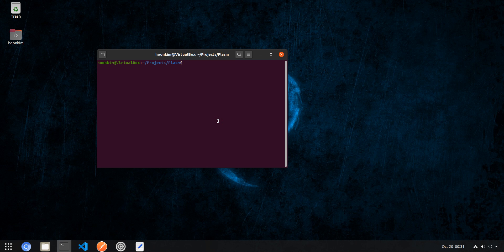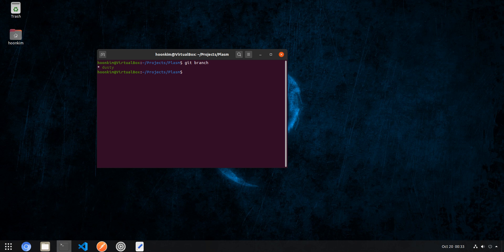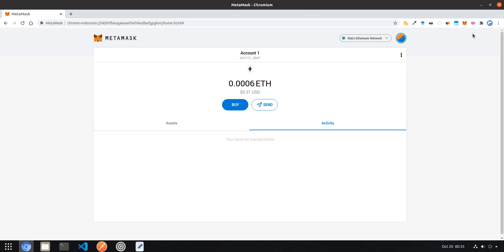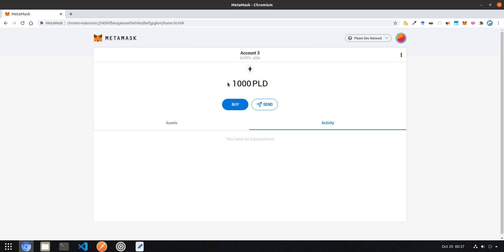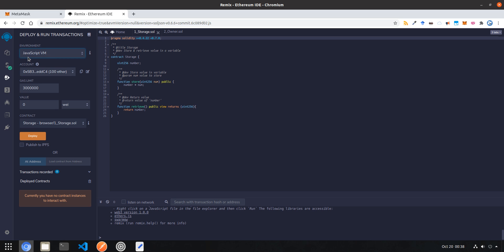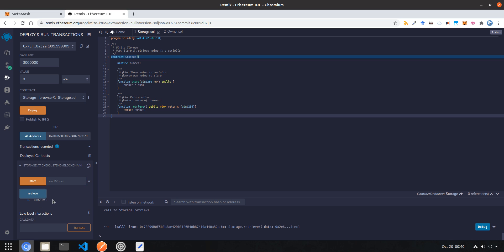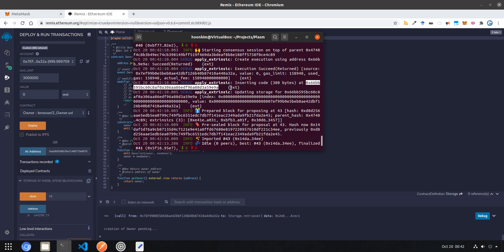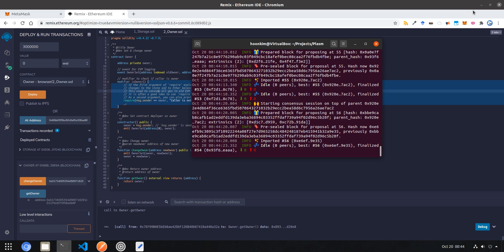Deploy Your First Solidity Smart Contract with Metamask and Remix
Plasm Network is a multi-virtual machines scalable smart contract platform on Polkadot supporting cutting edge layer2 like Rollups.

About Astar:
Astar Network – the Innovation Hub on Polkadot. Astar Network supports the building of dApps with EVM and WASM smart contracts and offers developers true interoperability, with cross-consensus messaging. We are made by developers and for developers: Astar’s unique Build2Earn model empowers software engineers to get paid through a dApp staking mechanism for the code they write. Astar’s vibrant ecosystem has become Polkadot’s leading Parachain globally, supported by all major exchanges and tier 1 VCs. Astar offers the flexibility of all Ethereum and WASM toolings for developers to start building their dApps. And to accelerate growth on Polkadot and Kusama Networks, Astar Space Labs offers an Incubation Hub for top TVL dApps.